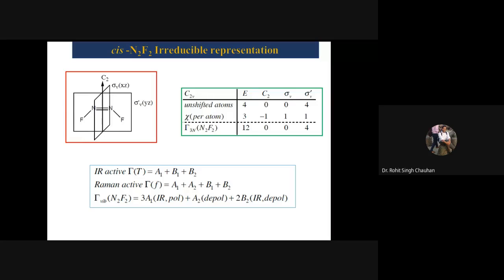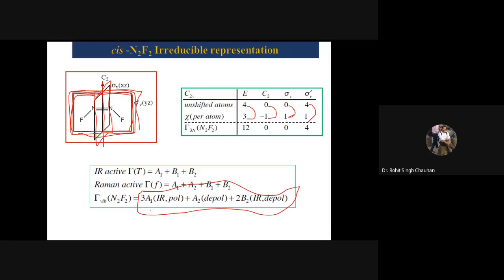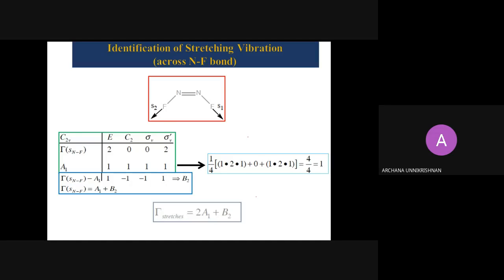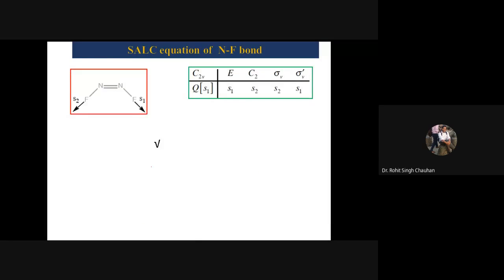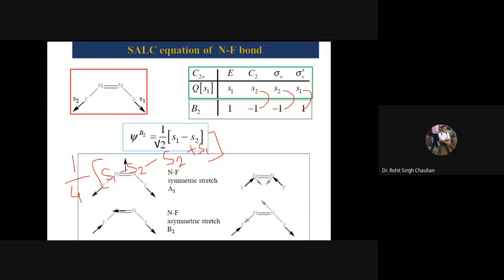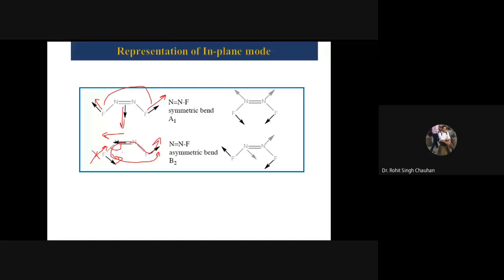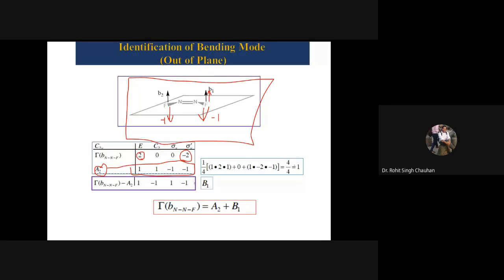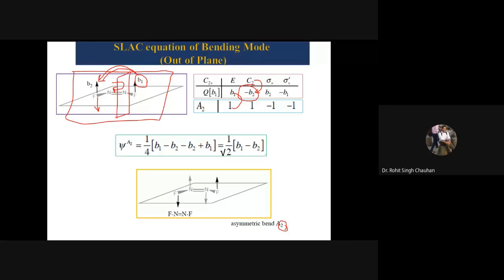cis N2F2 : IR- Raman active mode and SALC equation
In this lecture, we have discussed cis-N2F2 molecule and their IR and Raman active mode